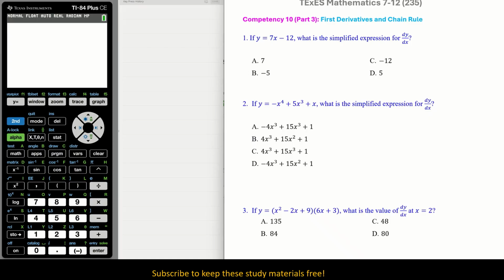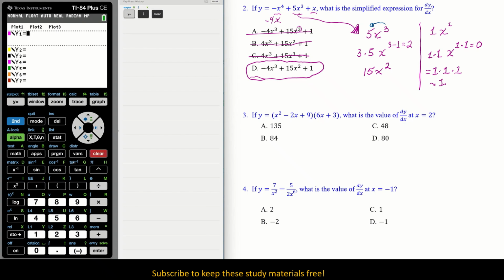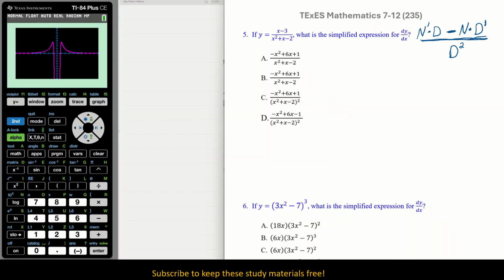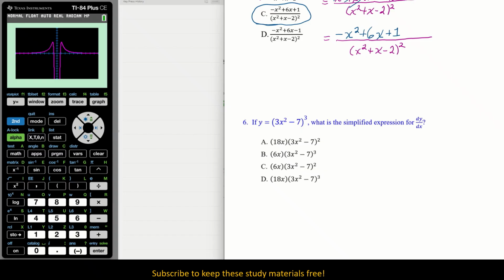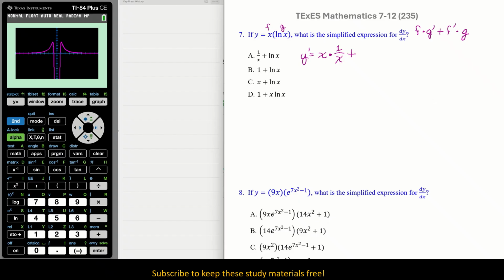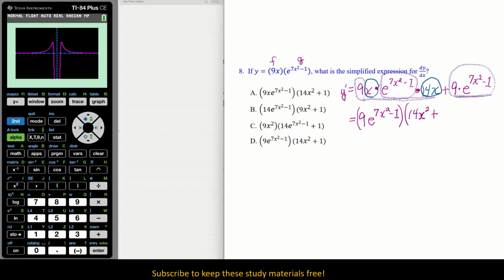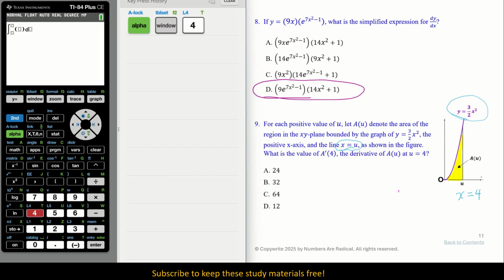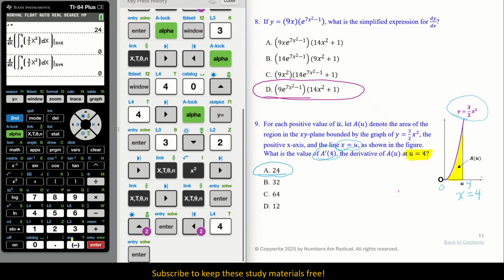TExES 7-12 (235) Math Exam Competency 10: Part 3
First Derivatives with Logs and Trig Functions:
 * Derivatives at a value of x,
 * Rational Functions and Chain Rule,
 * Trig Functions and Chain Rule,
 * Log Functions and Chain Rule

Please, visit our website for an organized platform to watch FREE videos featuring calculator use to help pass the TExES 7-12 and 4-8 math exams as well as PRINTABLE ITEMS that accompany the videos:

    (Competencies 1-11 at this time.)